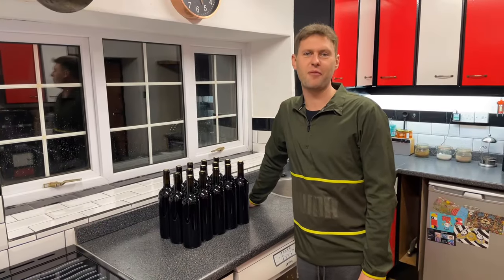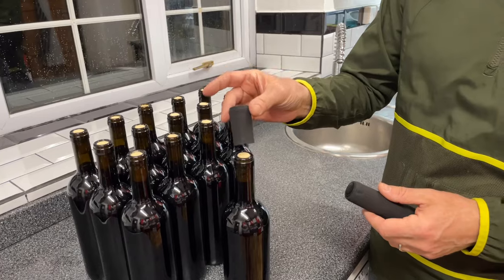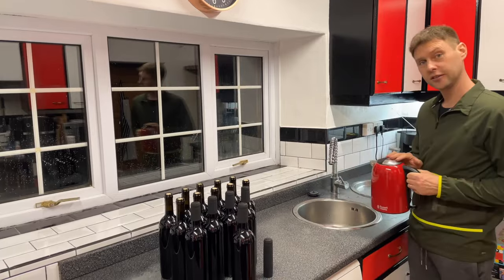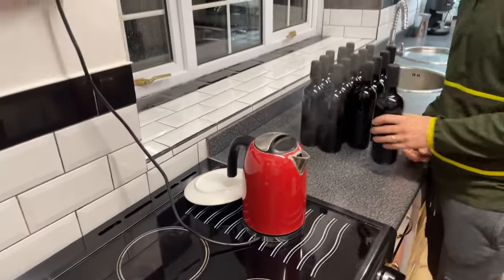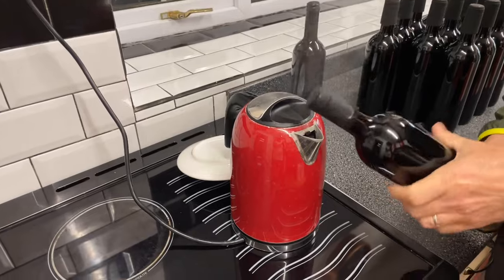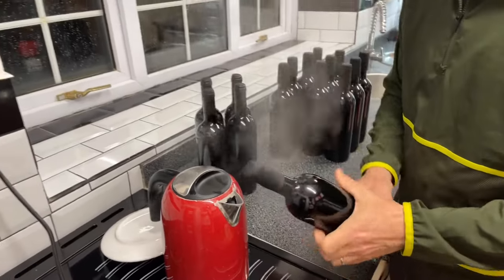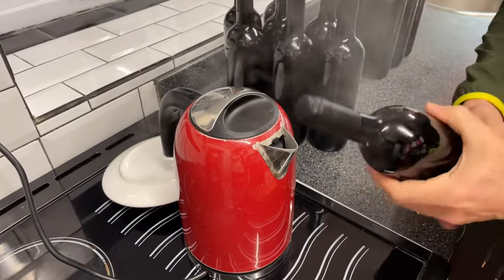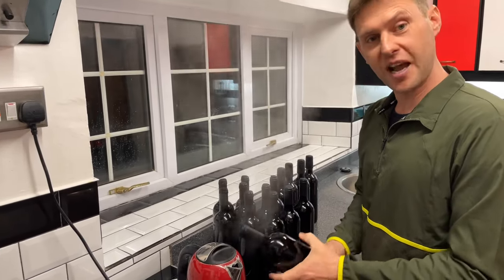How to Shrink Shrink Cap onto Wine Bottles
If you have bought shrink caps to improve the look of your wine bottles, then you’ll need to watch this quick video showing you how to shrink them on to the bottle.

Using steam from a boiling kettle is the fastest and easiest method.

The shrink cap not only makes your bottle look more professional, but it is there mainly to help protect the cork and therefore help protect your wine.

Shrink caps come in lots of colours and you can buy shrink caps on the Brewbitz

On our website, you'll also find a blog with 2 other methods for shrinking shrink caps to a bottle including the dunking in boiling water method and the hot air gun method, so take a read of our blog on how to shrink shrink caps

Cheers & happy brewing.